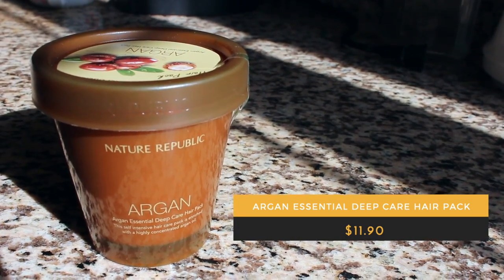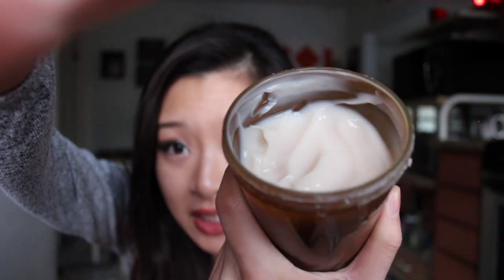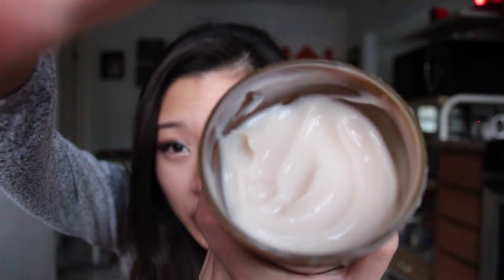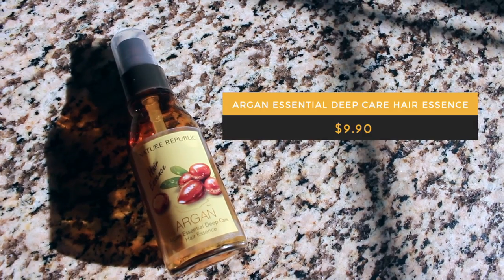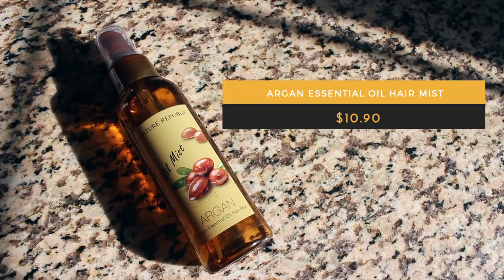Katrina's Nature Republic Review | Argan Hair Line | SOFT SILKY SEXY HAIR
I'm excited to kickoff the new year with another Nature Republic video! So grateful for the chance to review their products again and am especially happy because these are products I chose myself : )

If any of you have damaged or dry hair in need of loveee and hydration, I definitely recommend you check out Nature Republic's Argan Hair line!! So many wonderful products with such gooood scents *~*

SORRY THE SUN WAS SETTING LOL it got so dark and blurry by the end of the video hahaha

Products reviewed:
- Nature Republic's Argan Essential Deep Care Hair Pack

Hope you all enjoyed this video and thank you for your support! Big hugs xoxo